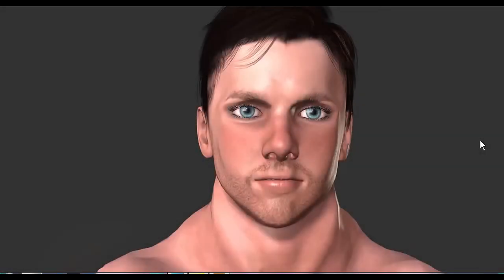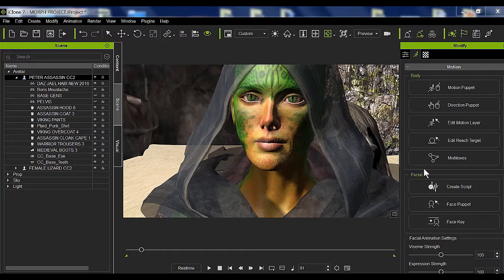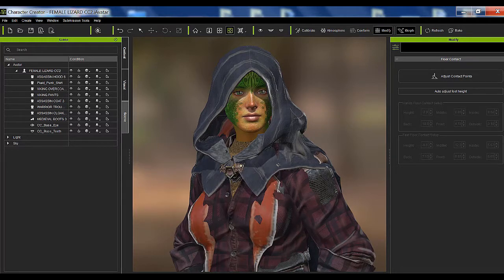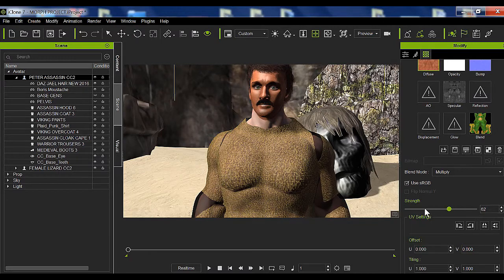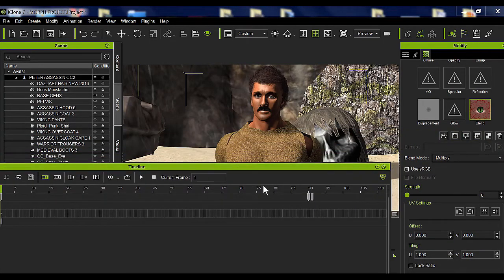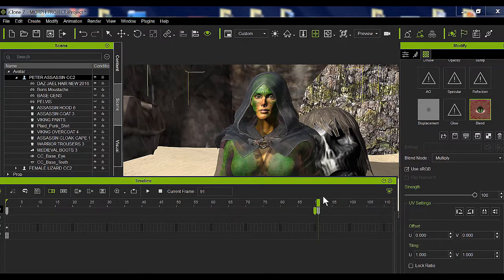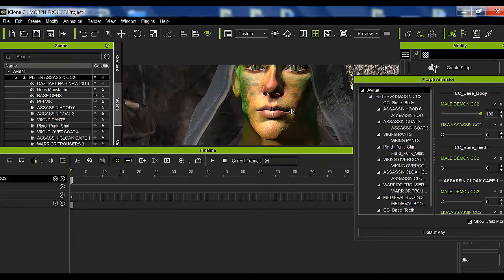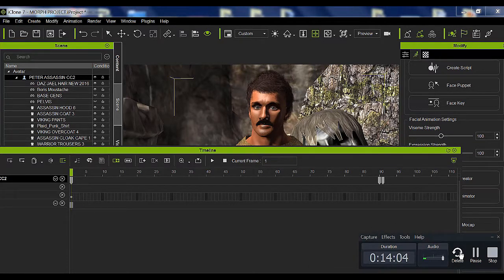ICLONE 72 MORPH CHARACTERS AND CHANGE CLOTHING SIMULTANEOUSLY